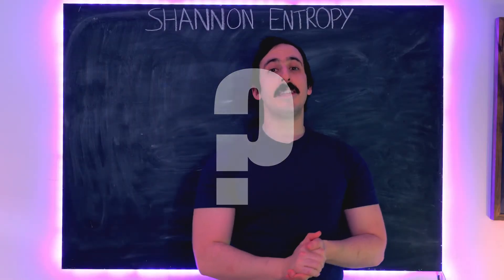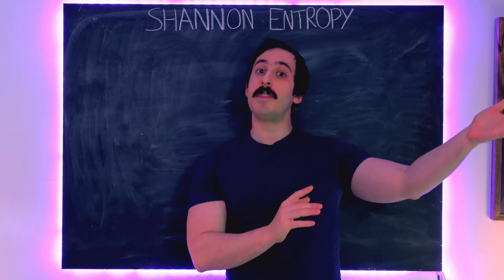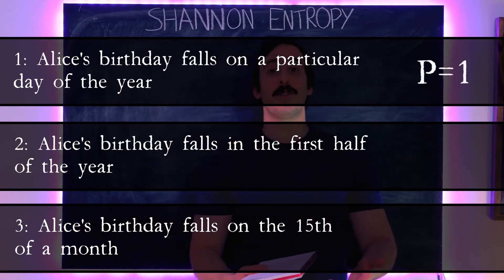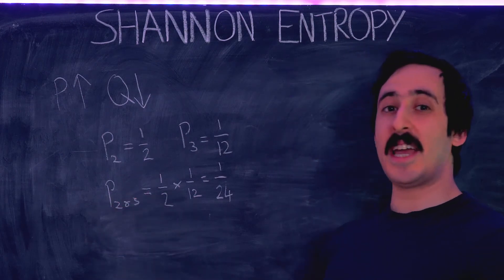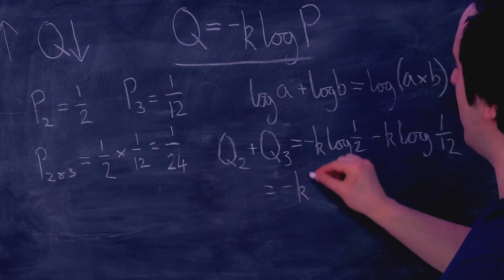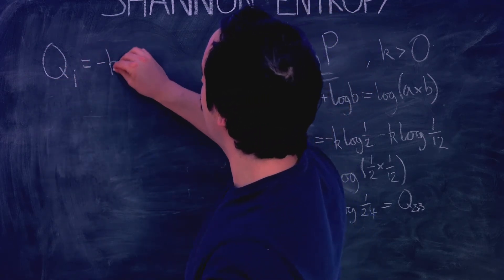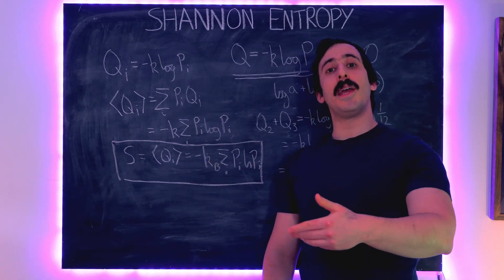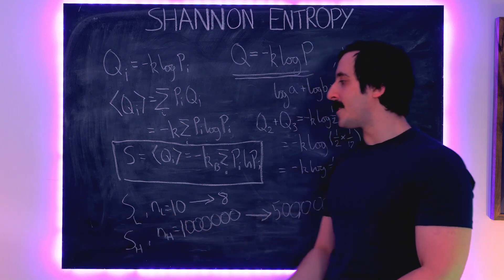Shannon Entropy & Information Content (Daily Physics Ep12)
We look at Claude Shannon's pioneering work in information theory with his definition of Information Content and the definition of entropy that follows from an Information Theory point of view.

0:00 Intro
4:29 Information Content
12:15 Shannon Entropy